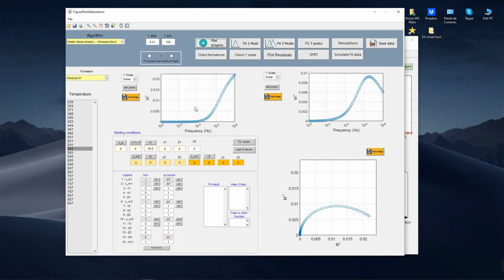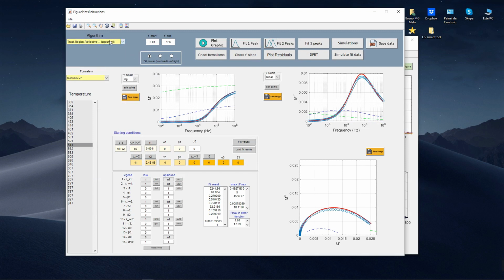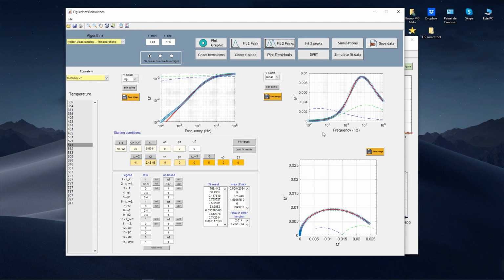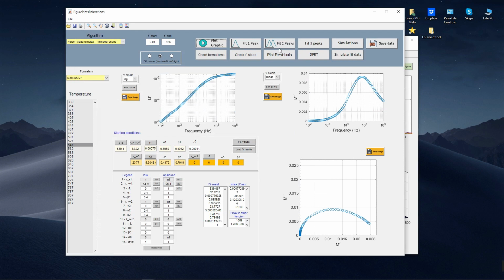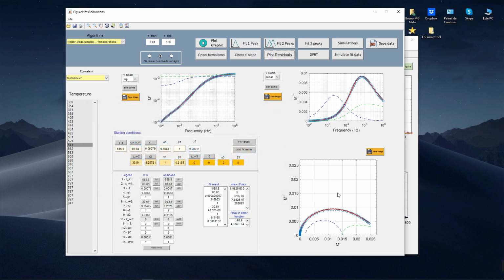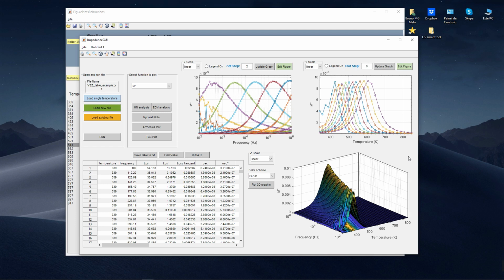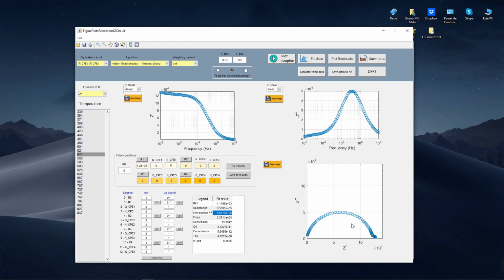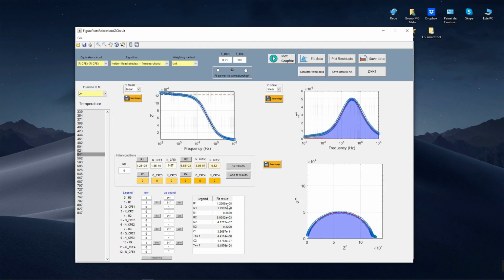EIS smart tool Equivalent circuit model (ECM) analysis panel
EIS smart tool is a standalone MATLAB application software for the visualization, analysis, and modeling of impedance spectroscopy data.